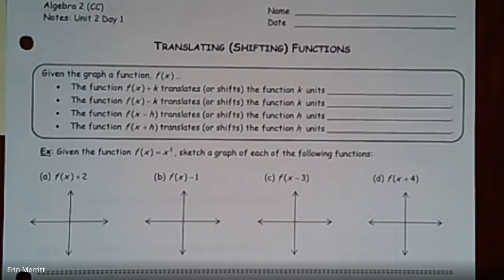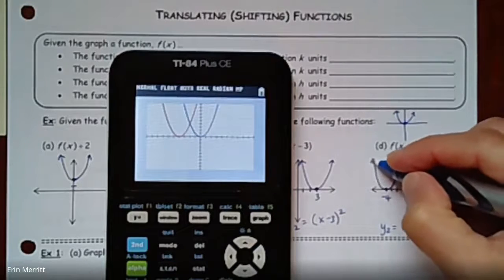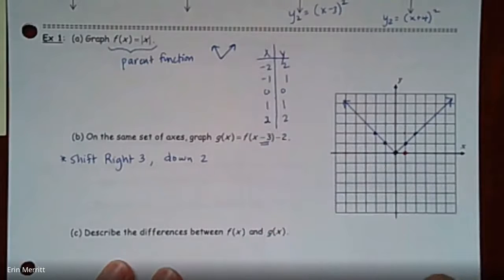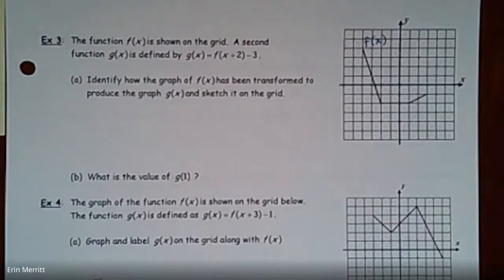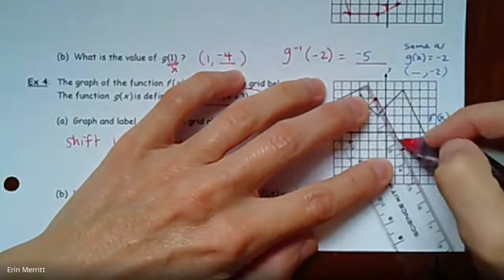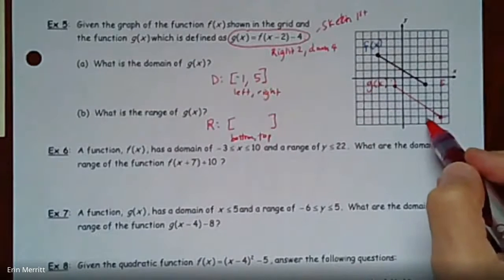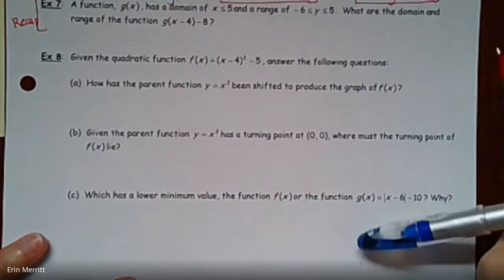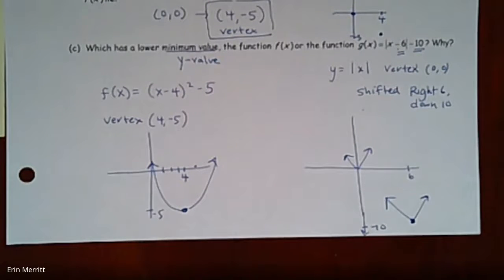Alg 2 Notes 2-1 Translations